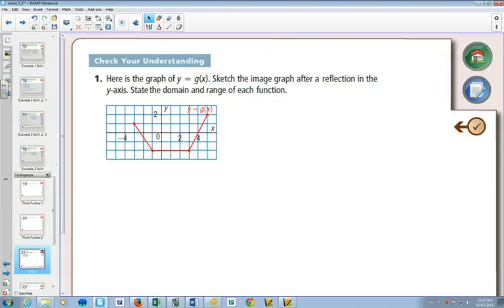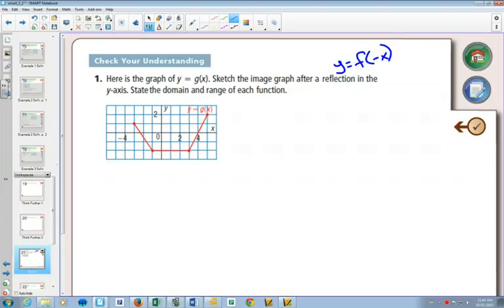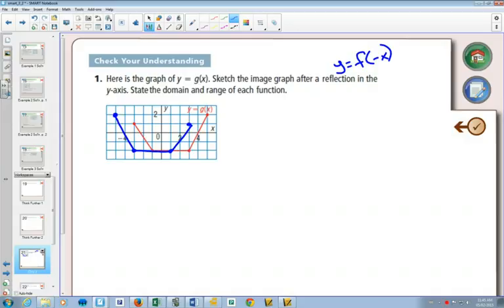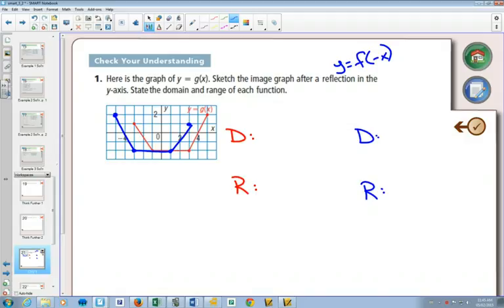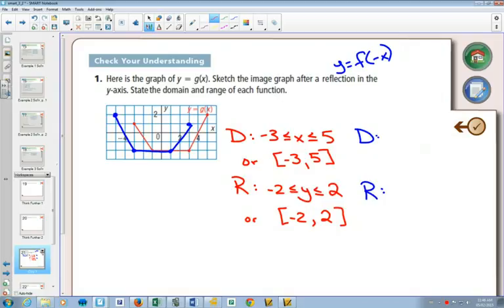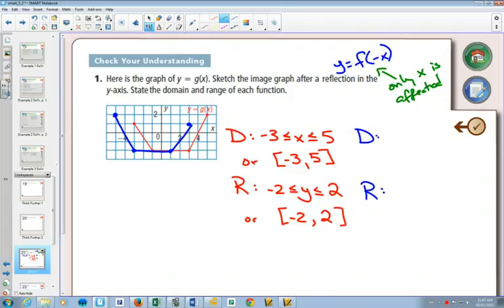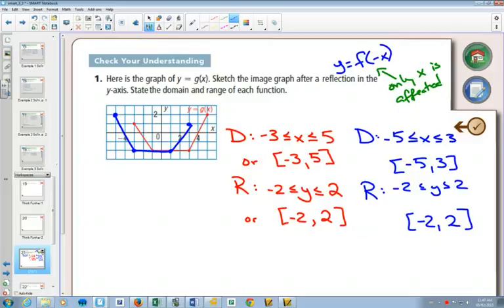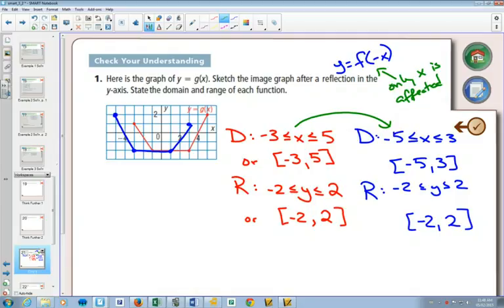40SP 3 2 Example 1